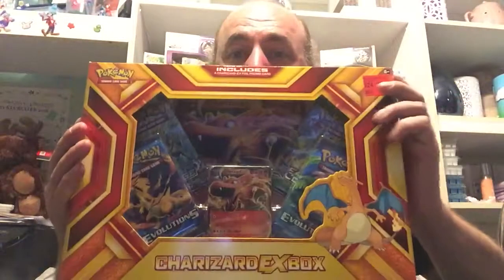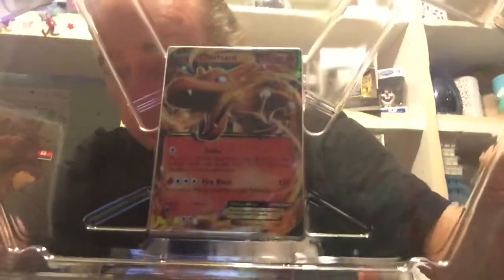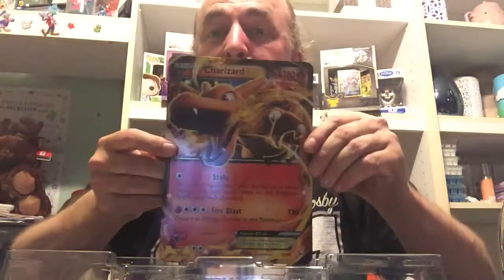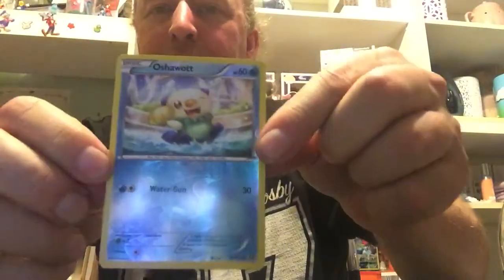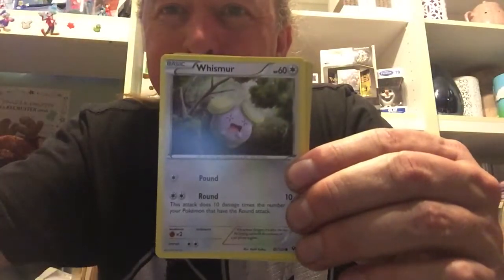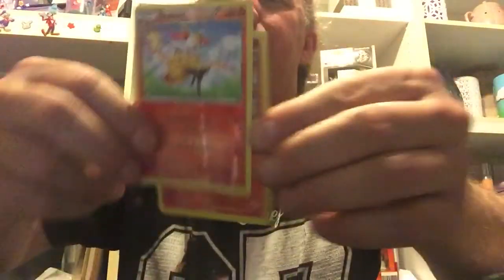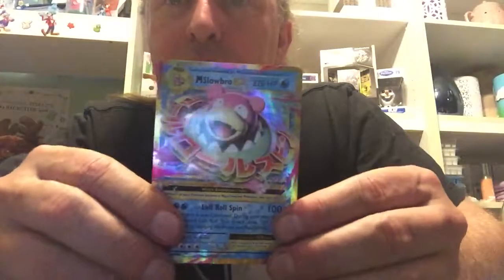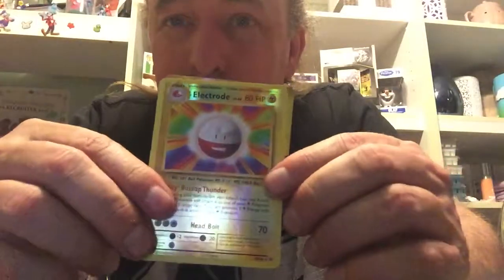Charizard Ex Awesome Opening!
Great pulls from 3 out of the 4 packs, including another Charizard EX!